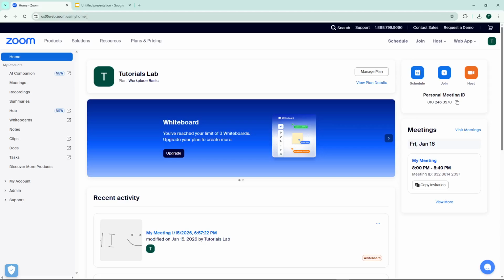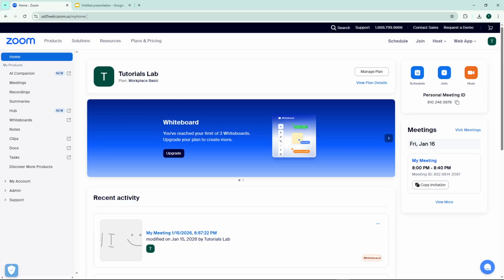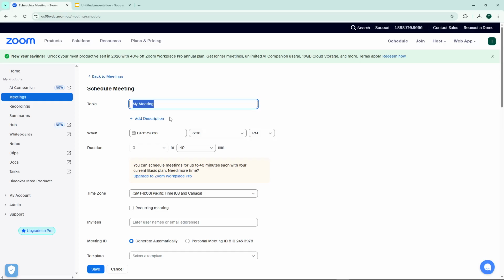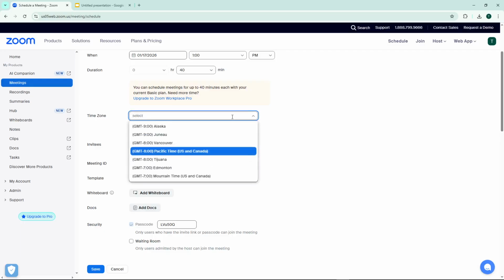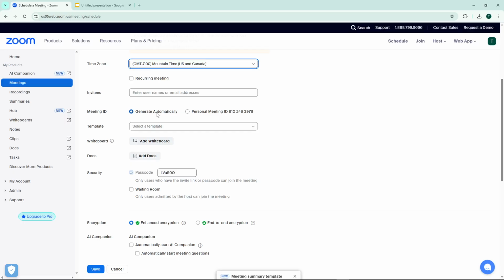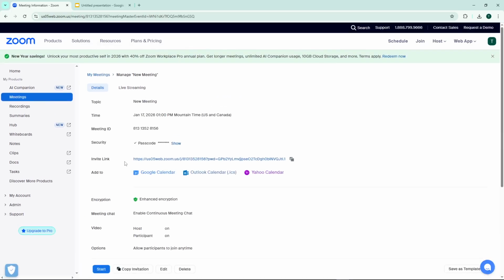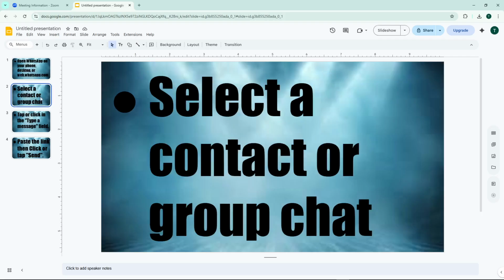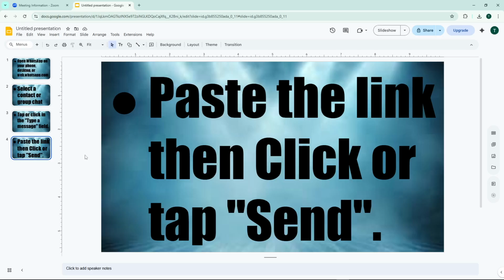How To Send A Zoom Meeting Link On WhatsApp (Tutorial 2026)